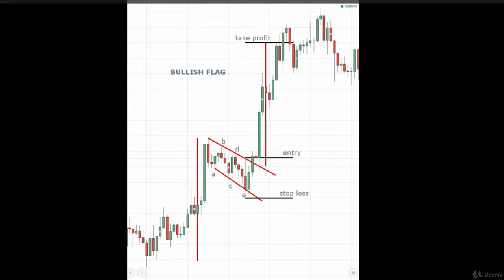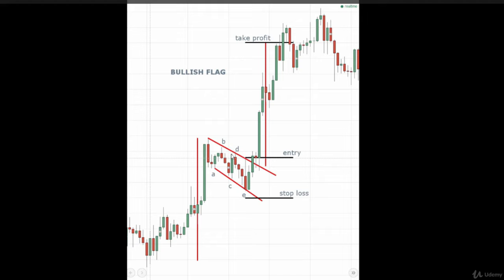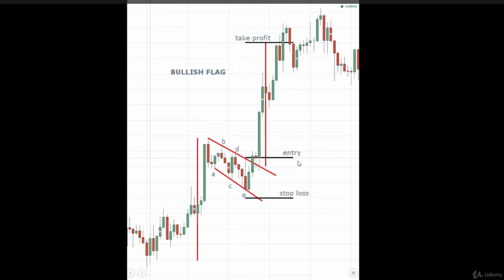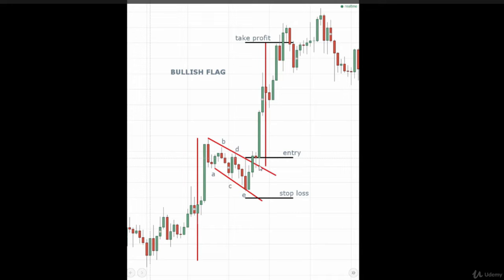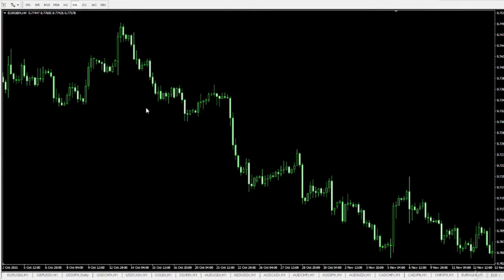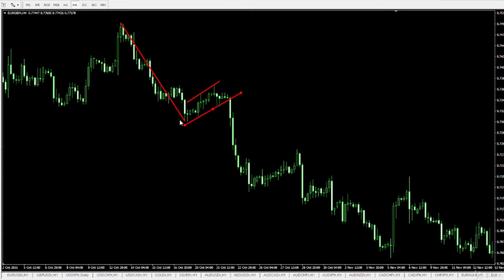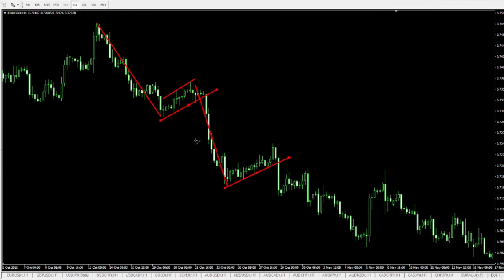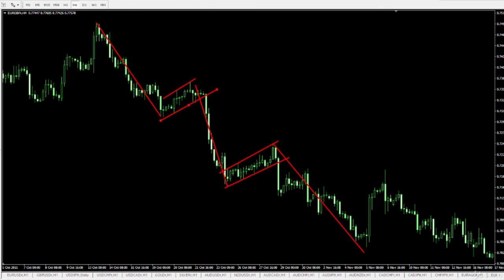How to trade Flag Patterns - Forex Trading for Beginners